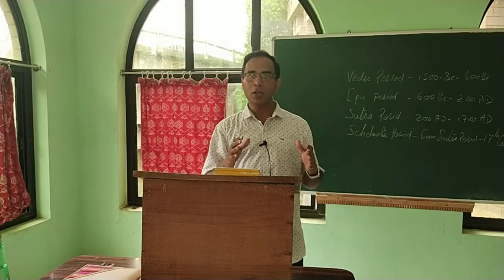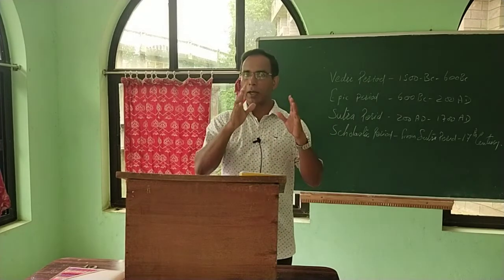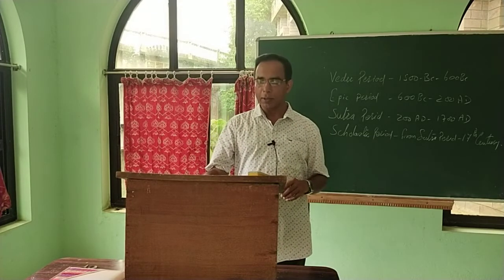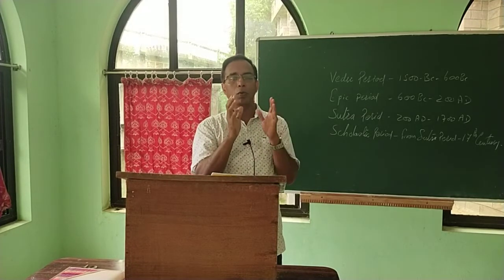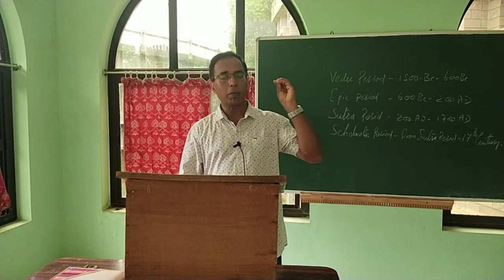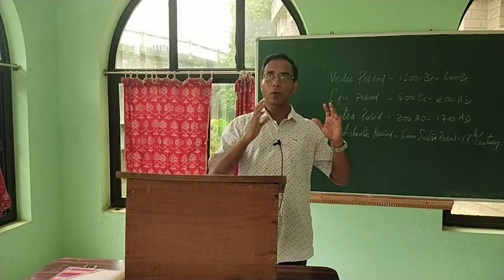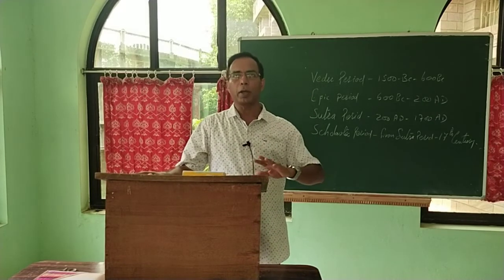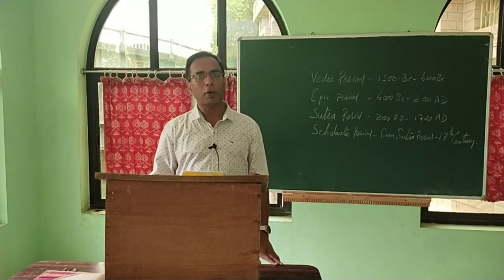Fr Jolly, Phil I, Eastern Phil part 4